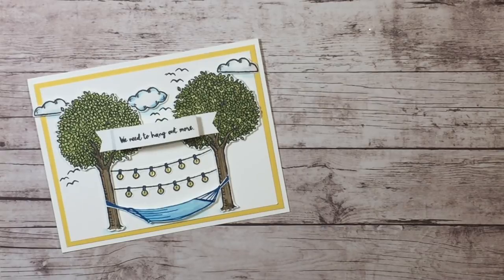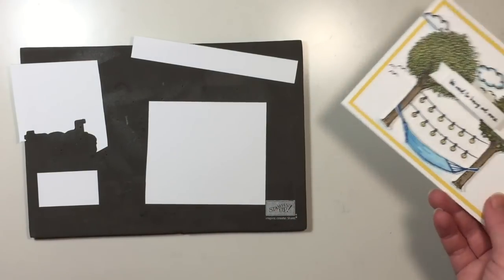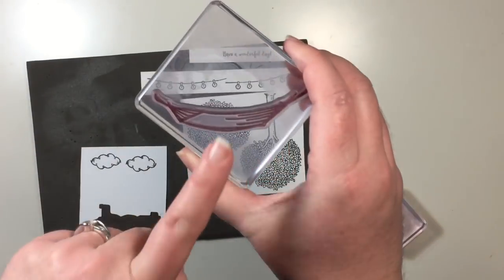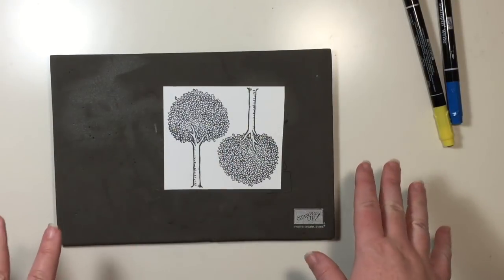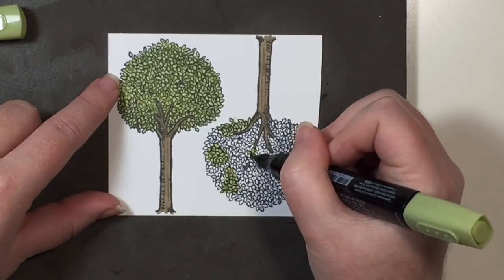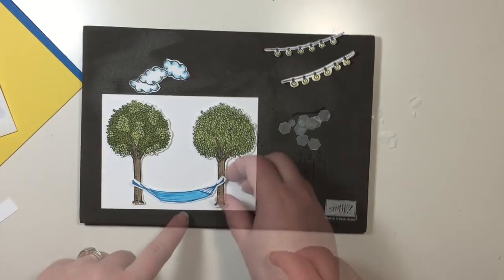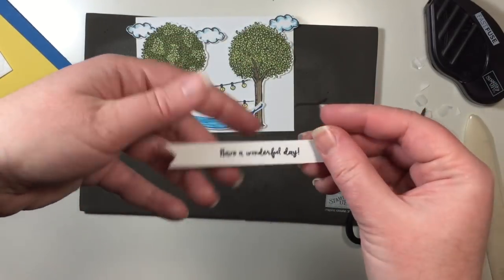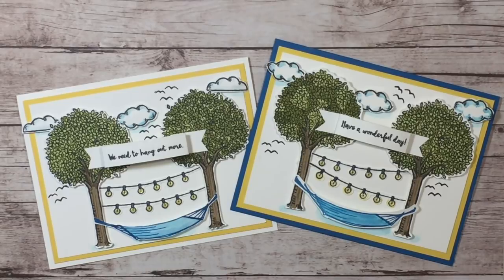In the Trees Stamp N Hop February Blog Hop Occasions - Stampin Up - Melissa's Kre8tions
Melissa Tennison
Melissa's Kre8tions